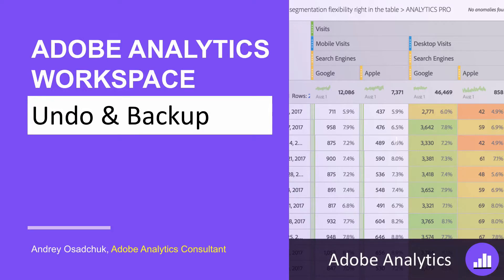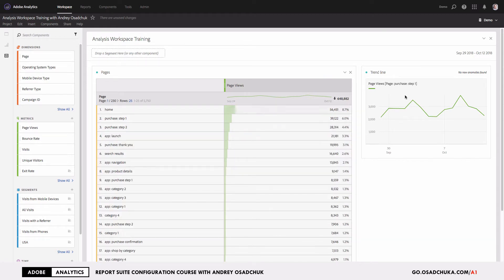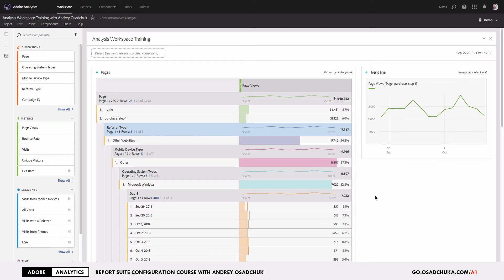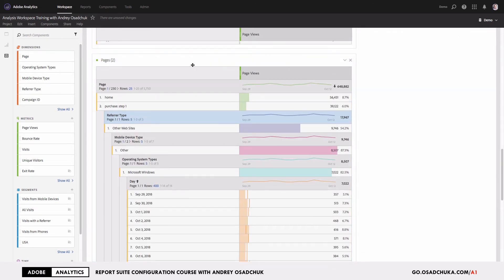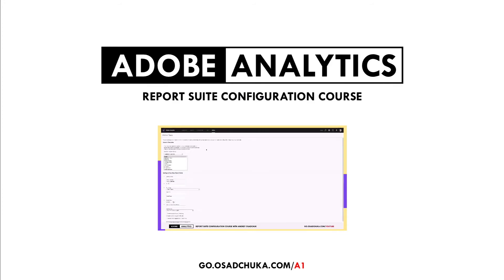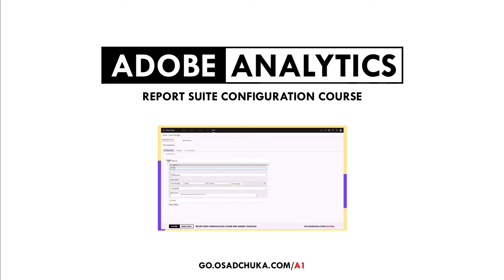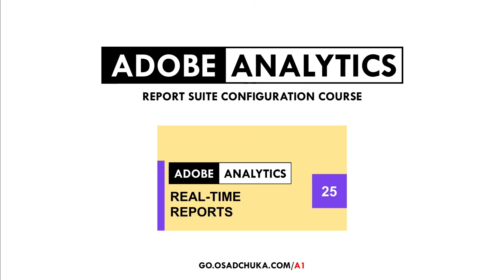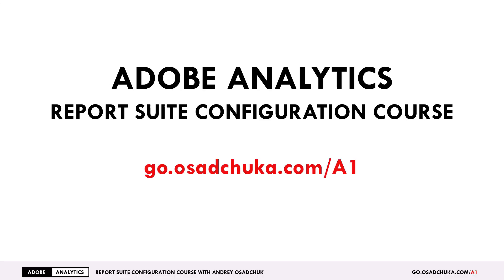Undo last action and build a backup in Analysis Workspace. Adobe Analytics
Get to know how to undo the last action(s) in Analysis Workspace if you made a mistake and want to rollback to the previous state. Build a backup of the visualisation. Learn about new video course

Use Cmd+Z on Mac or Ctrl+Z on Windows to undo the last action. Repeat it as many times as needed to rollback to the previous state of your analysis.

When you want to save a visualisation before changing it further, duplicate it to have a backup — right click on the visualization title to open the context menu, click Duplicate Visualization.